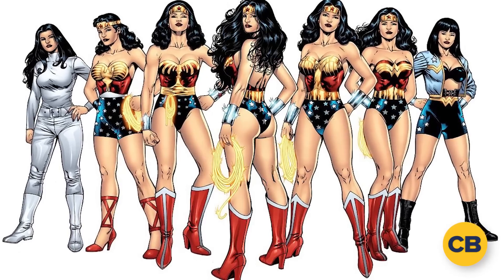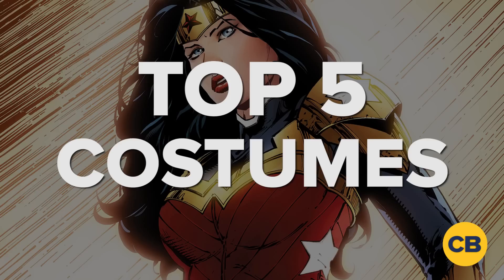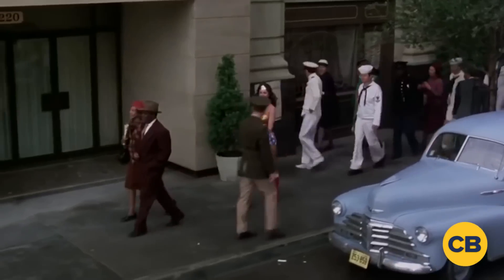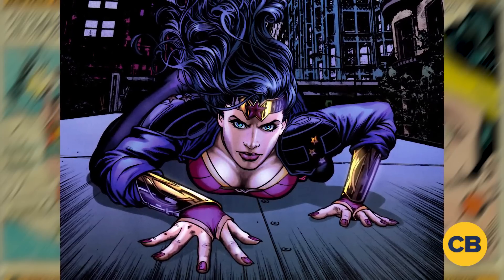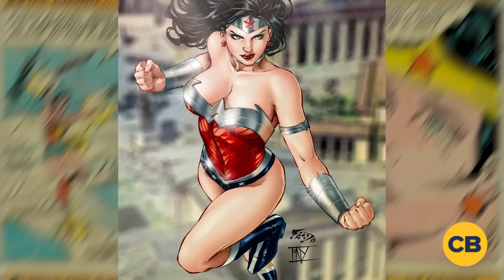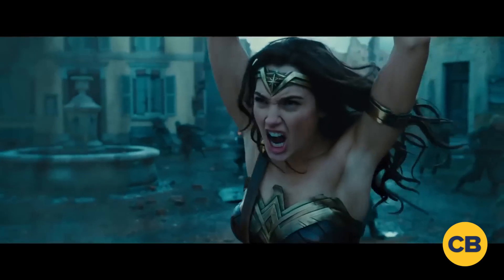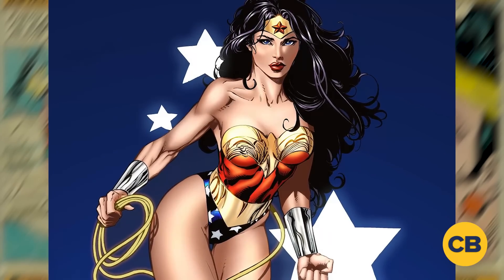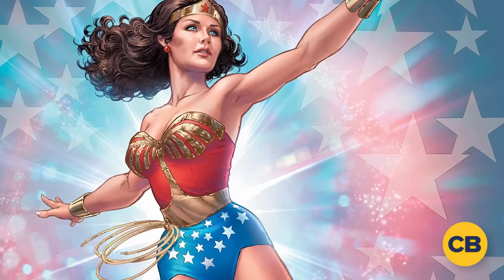Top 5 Wonder Woman Costumes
With WonderWoman on the horizon, we decided to pick our TOP 5 Wonder Woman Costumes! Which is your favorite?!

And also while we have you, why not check out more ComicBook.com videos! ►►

The Flash►

Arrow►

iZombie►